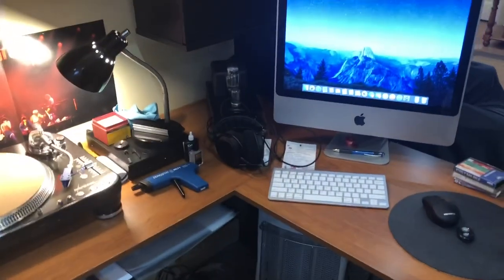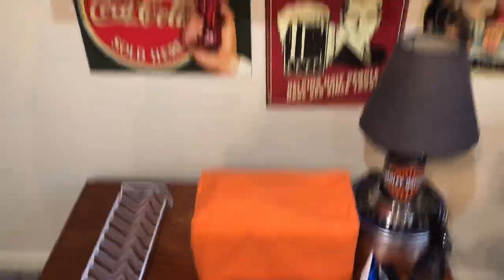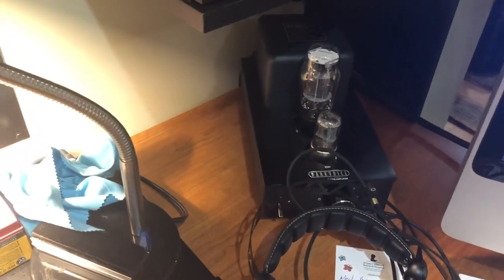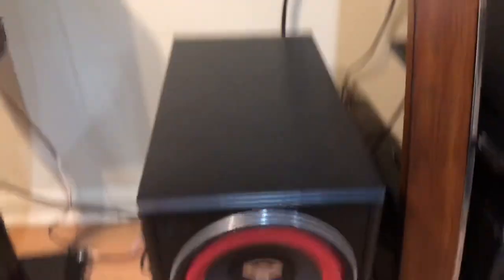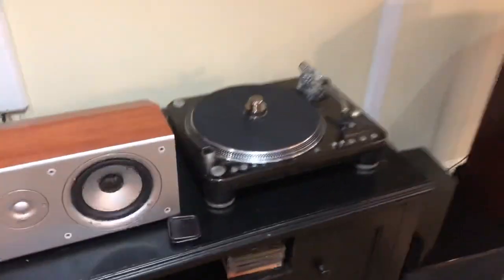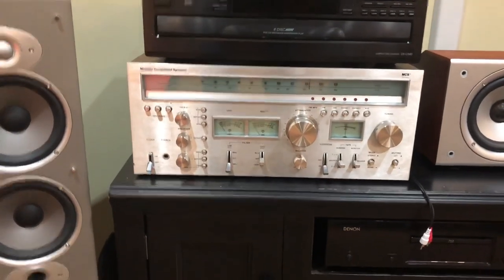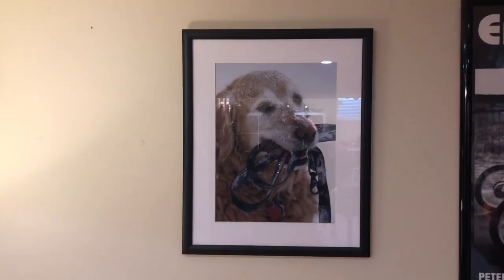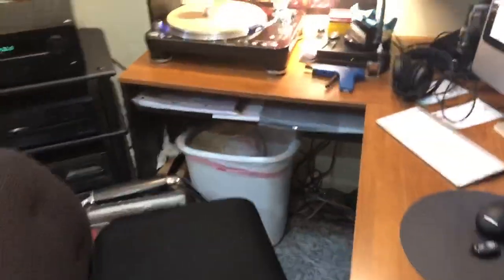Music Room Tour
I decided to do a music room tour for my second video